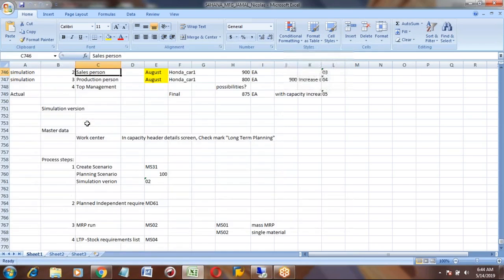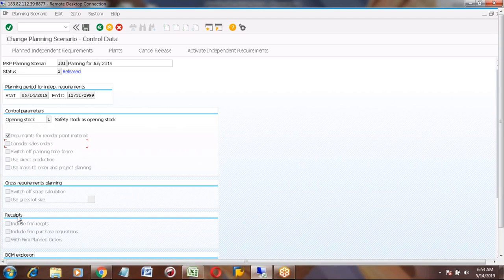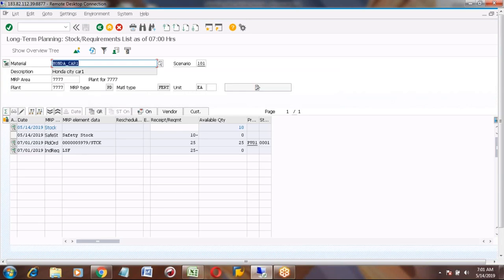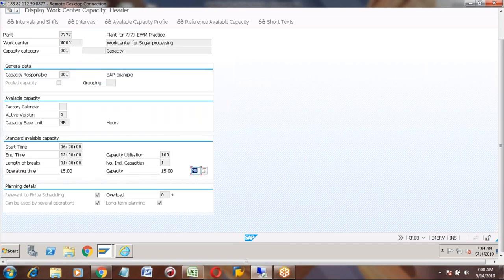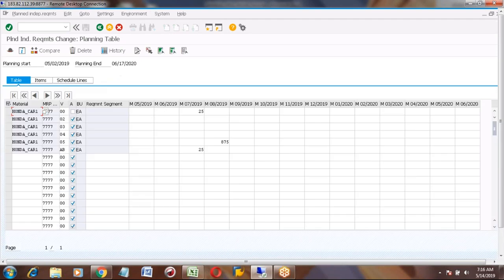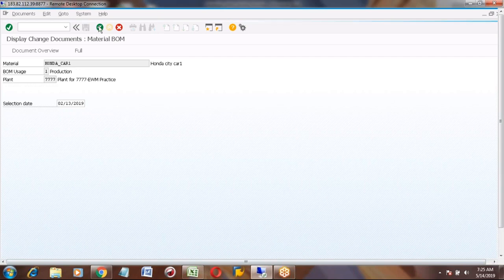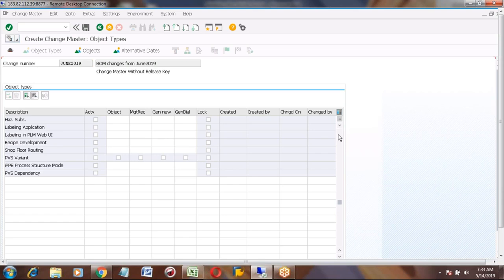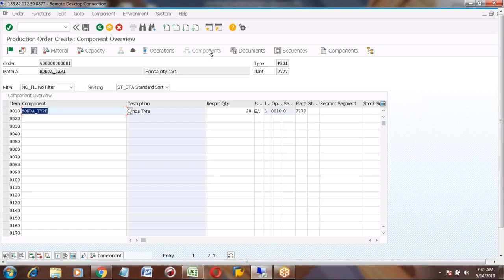Revolutionize Your Manufacturing Process with SAP S/4